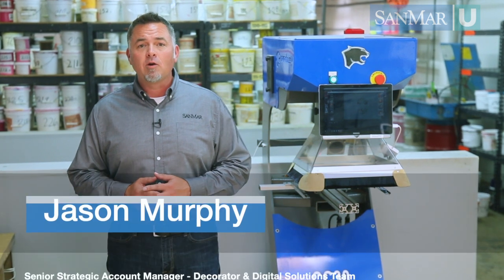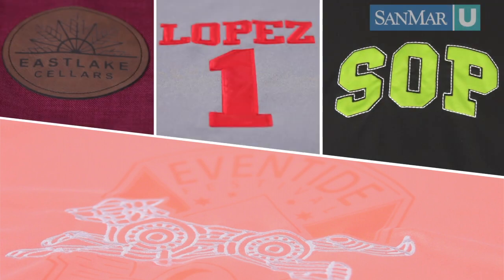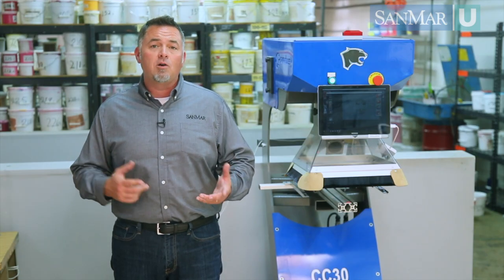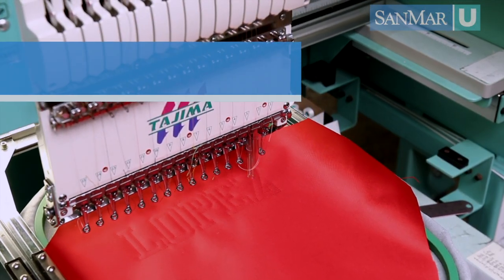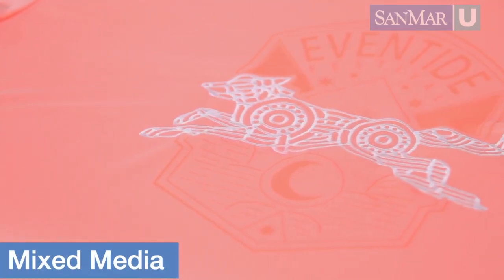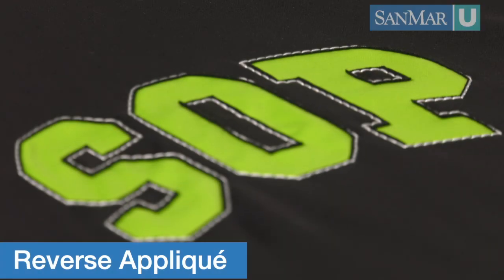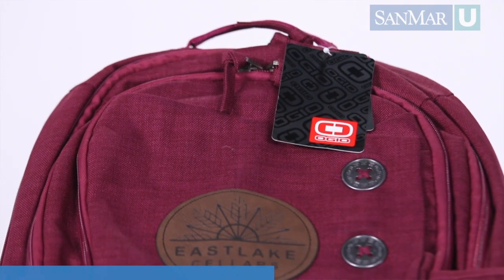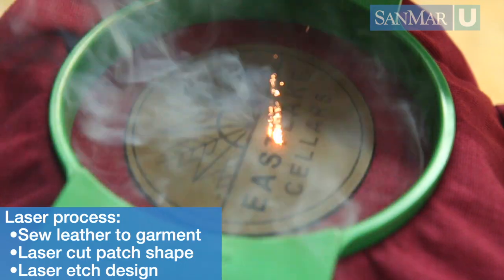Laser Etching: Cutting Applique, Leather and Mixed Media - Tips from the Experts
Lasers can be used in apparel decoration to etch unique surfaces and to cut through layers of material to reveal the fabric underneath it. Find out more about how lasers can cut appliqué, leather and mixed media applications from SanMar decoration guru Jason Murphy.